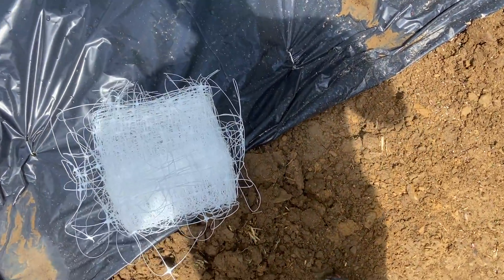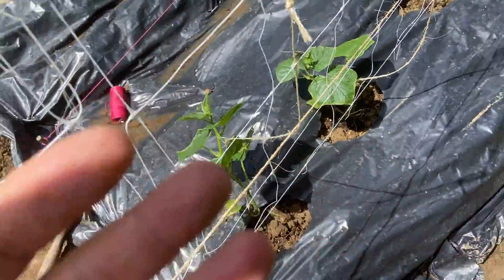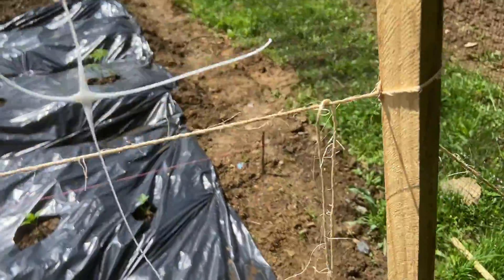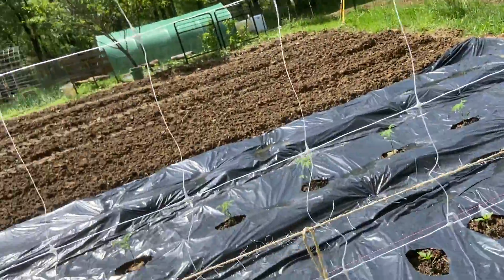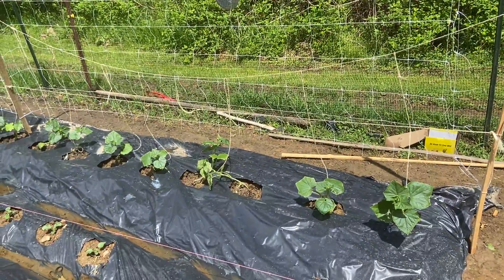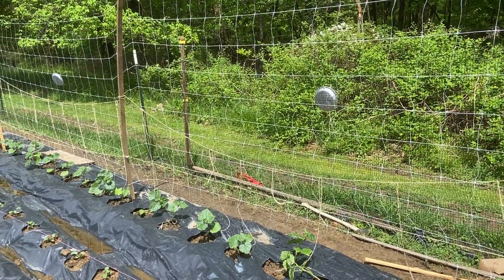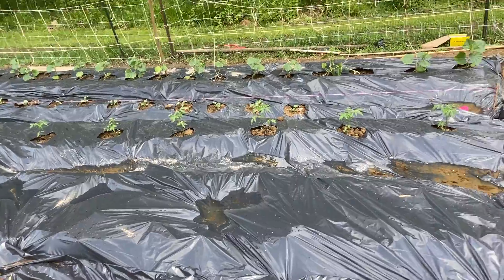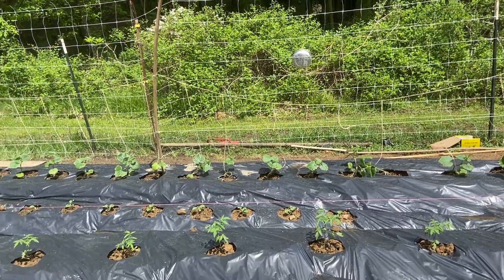Maximize Your Garden Space: Vertical Gardening with Hoss Tools Trellis Netting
I'm using Hoss Tools Hortonova Trellis Netting for all my indeterminate vegetable plants in my vertical gardening application.

 In the video I said it was $20, it's actually $29.99

Gardening is a great way to get the kids outside and into nature, while teaching them how things grow.

This not a sponsored spot, but you can get the netting